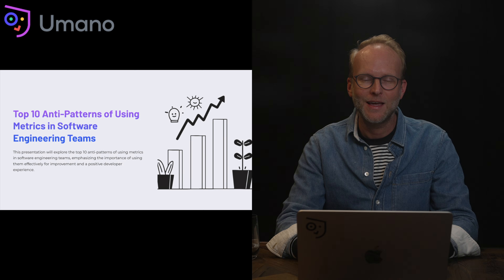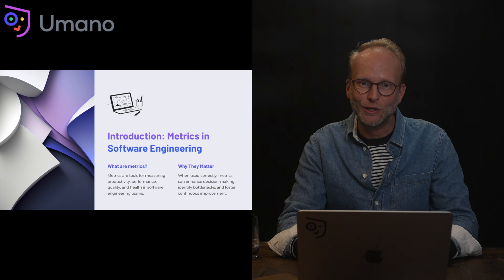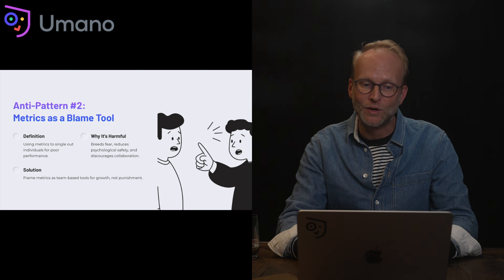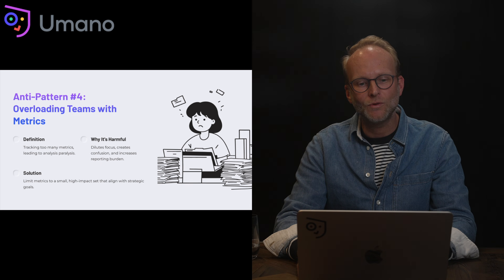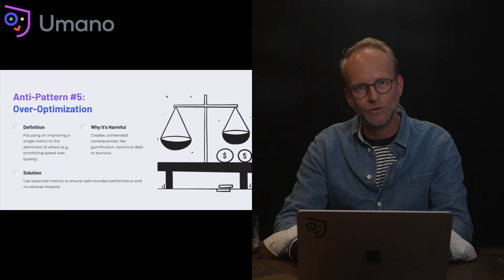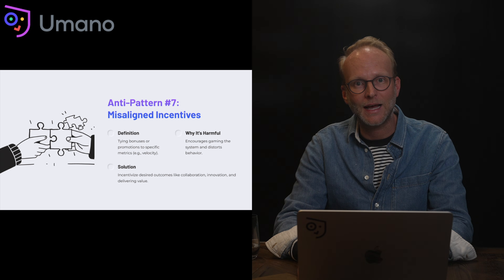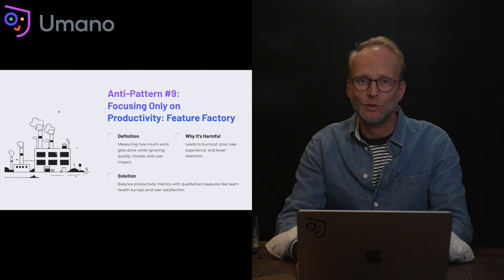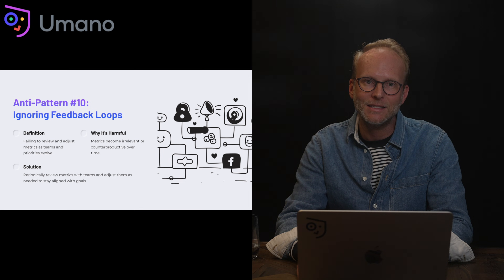10 Metrics Anti-Patterns That Undermine Developer Experience!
In this video, we’ll explore the most common anti-patterns that derail your developer experience and metrics programs – and ultimately, your team’s success.

📊 What You’ll Learn:
✅ The difference between good metrics and vanity metrics
✅ Why metrics should never be used as a blame tool
✅ How misaligned incentives & short-term thinking damage teams
✅ The right way to balance productivity, quality, and team health
✅ Why feedback loops are critical for continuous improvement

🚫 Avoid These 10 Metrics Anti-Patterns:
1️⃣ Vanity Metrics: Looking good without delivering impact
2️⃣ Using Metrics for Blame: Killing psychological safety
3️⃣ Ignoring Team Context: One-size-fits-all doesn’t work
4️⃣ Overloading Teams: Analysis paralysis
5️⃣ Optimizing a Single Metric: Gamification risk!
6️⃣ Lack of Transparency: Eroding trust & morale
7️⃣ Misaligned Incentives: Encouraging bad behaviors
8️⃣ Short-Term Thinking: Missing long-term value
9️⃣ Only Measuring Productivity: The feature factory trap
🔟 Ignoring Feedback Loops: Stagnation & irrelevance

💡 Key Takeaways:
✔ Metrics should drive action, not fear
✔ Focus on outcomes, not outputs
✔ Build a culture of continuous improvement
✔ Use balanced metrics to reflect team health & efficiency

00:00 Introduction to Data-Inspired Ways of Working
00:25 Understanding Metrics and Their Importance
01:16 Common Pitfalls in Using Metrics
01:56 Top 10 Anti-Patterns in Developer Metrics
02:05 Anti-Pattern 1: Vanity Metrics
02:43 Anti-Pattern 2: Metrics as a Blame Tool
03:26 Anti-Pattern 3: Ignoring Team Context
04:09 Anti-Pattern 4: Overloading Teams with Metrics
04:48 Anti-Pattern 5: Optimizing One Metric
05:43 Anti-Pattern 6: Lack of Transparency
06:30 Anti-Pattern 7: Misaligned Incentives
07:20 Anti-Pattern 8: Short Term Thinking
08:04 Anti-Pattern 9: Focusing Only on Productivity
09:04 Anti-Pattern 10: Ignoring Feedback Loops
09:46 Conclusion and Key Takeaways